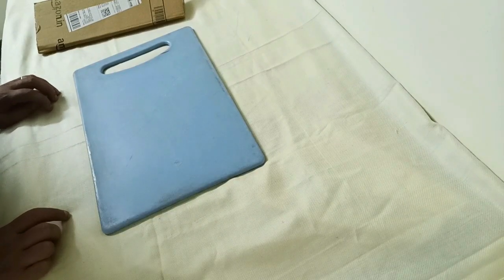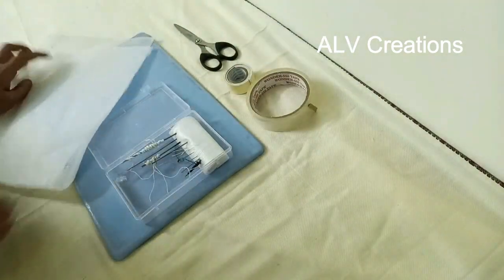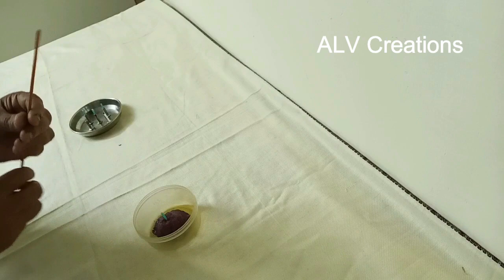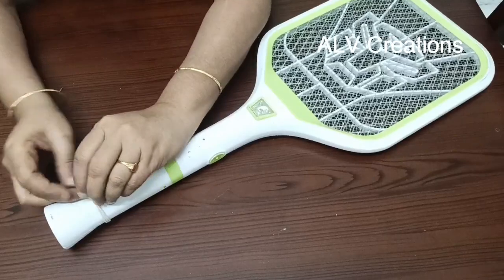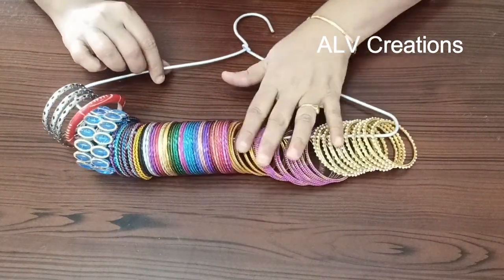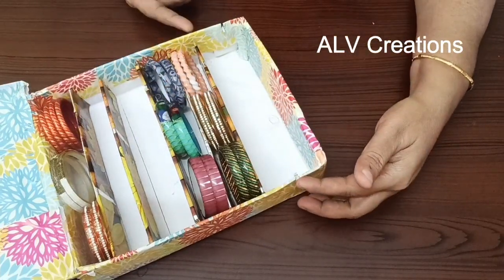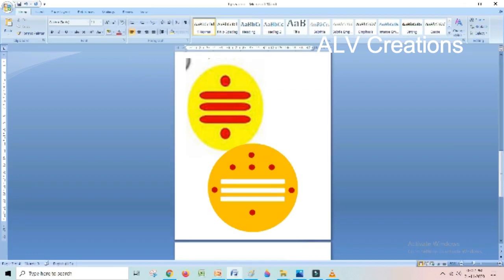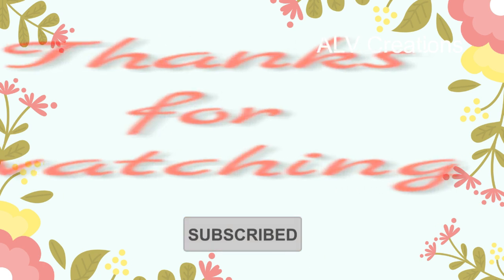10 useful tips.10 tips and ideas useful for everyday life.day to day life useful tips.alv creations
hi guys,

In this video, I am happy to share some useful tips which i are very useful for me in my day  to day life.
Hope it is very useful and you like it very much.

10usefultips usefullifehackwemustknow 10usefuldailylifetipswemustknow tipsandideasusefulforall alvcreations,intamil